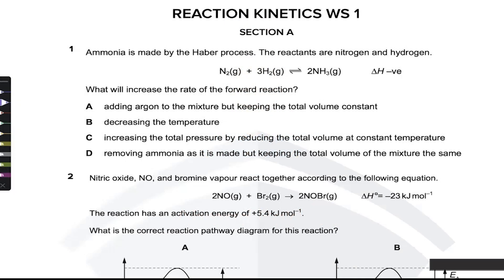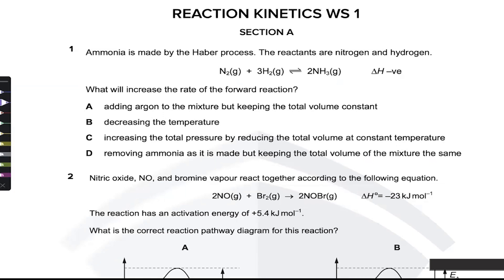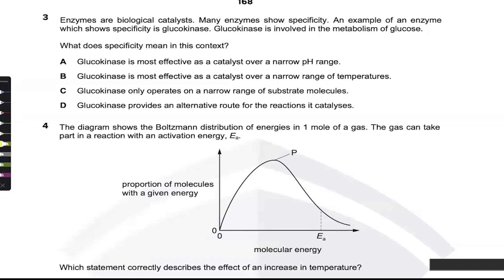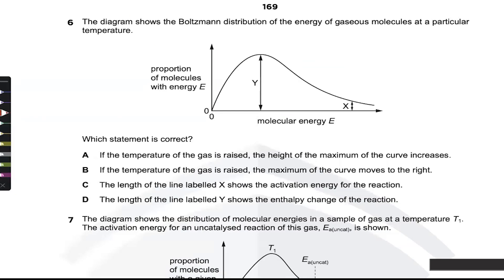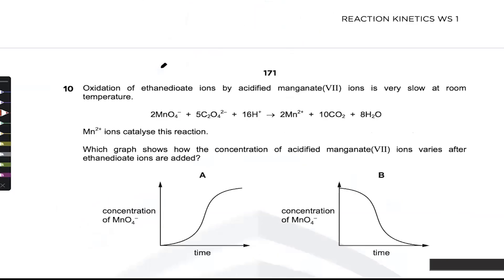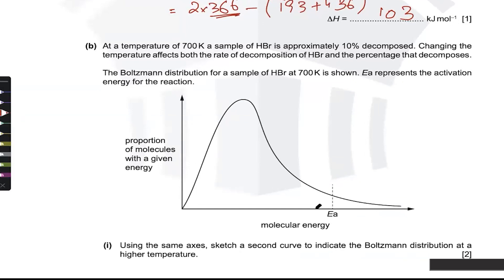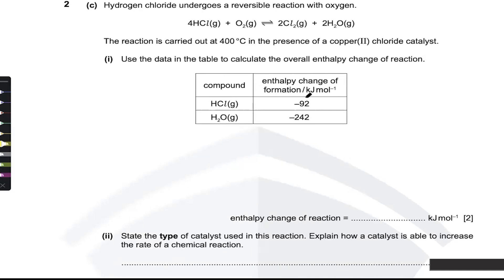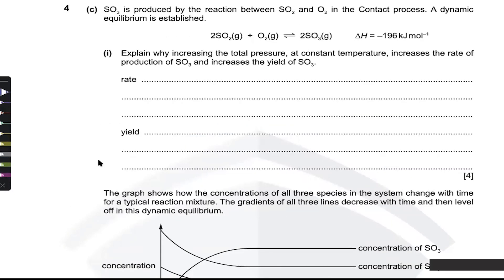Kinetics Past Papers Worksheet | AS & A level | Chemistry | Ahmed Bokhari